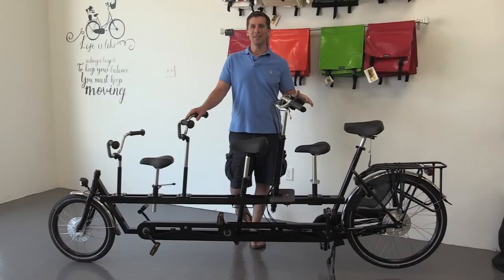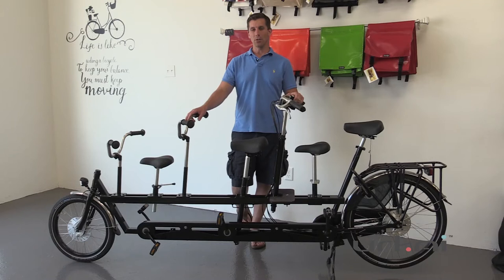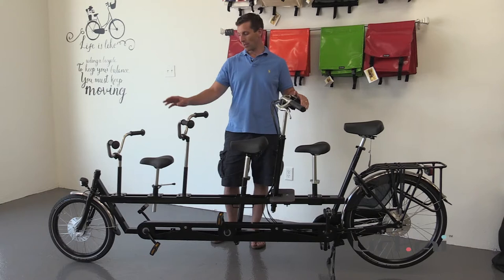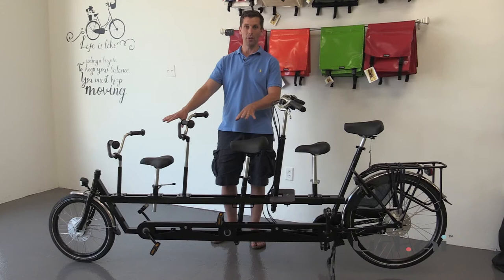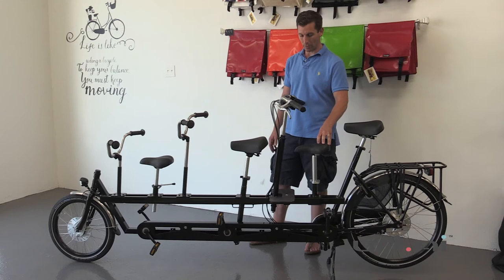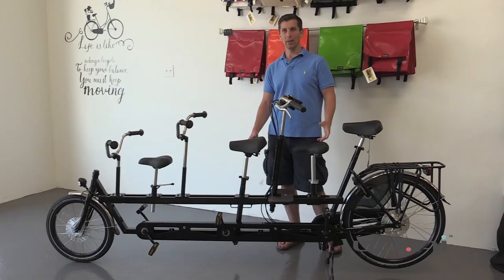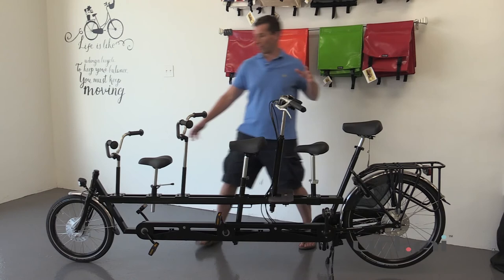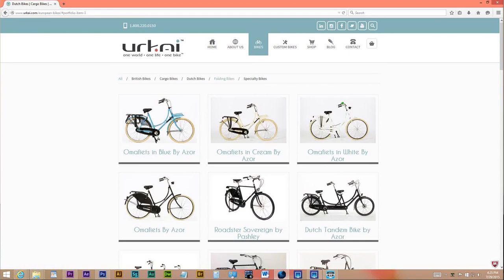Urkai European BIkes: Onderwater Family Tandem - 2 adults & 2 kids!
A great way for your kids to participate in the ride through the city.

Welcome to the world famous, Onderwater family tandem. A great way for your kids to participate in the ride through the city. Kids sit in front and they can pedal, when then they feel like it, thanks to an innovative independent drive system. You can also add a second child seat and foot pegs behind the adult rider and even add a bobike maxi or junior to the rear. The tandem bike comes ready to ride with fenders, enclosed chain, strong rear carrier, coat guard, lights and a beautiful bell.